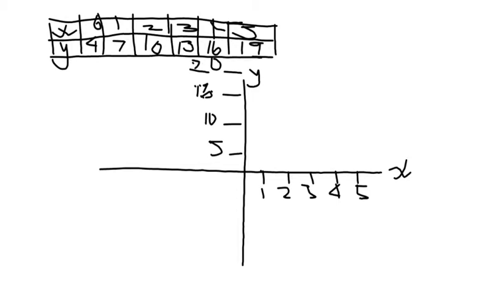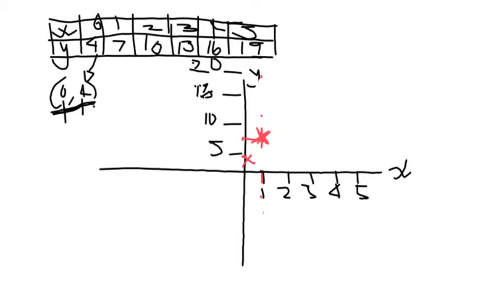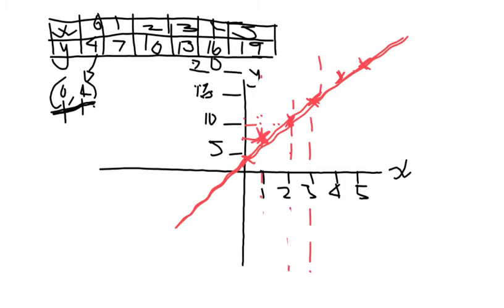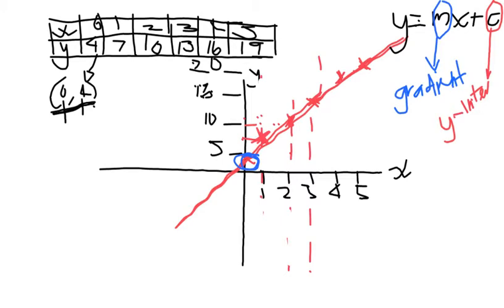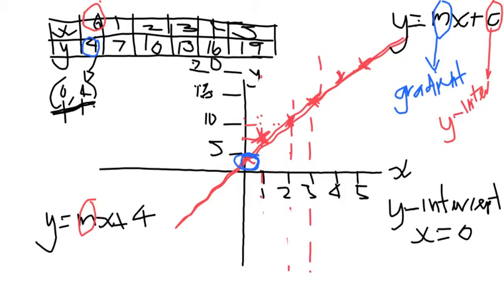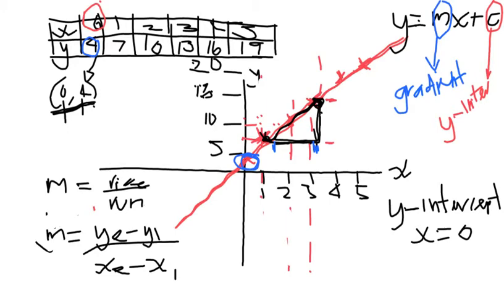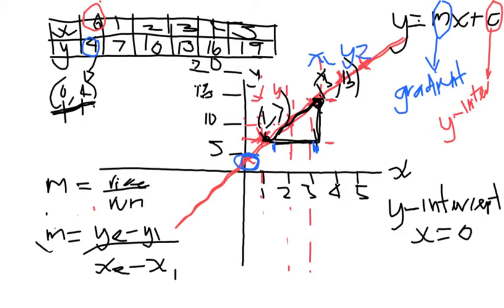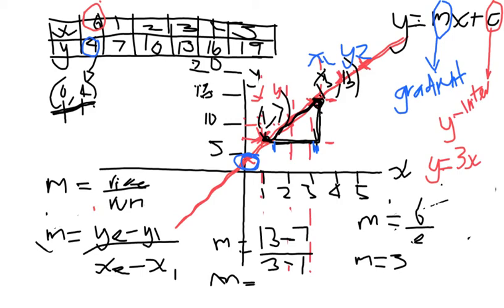Finding the rule